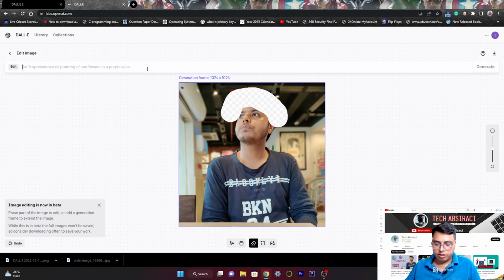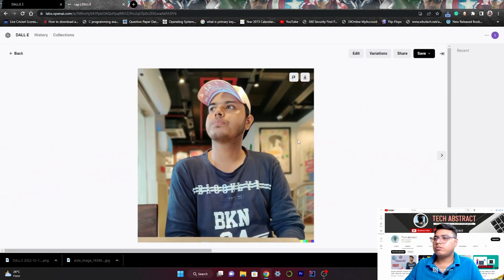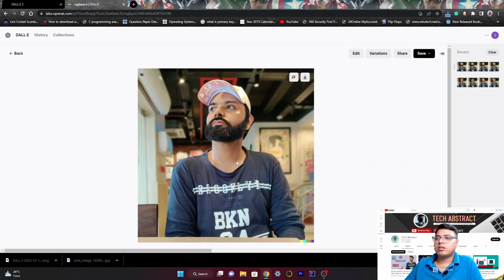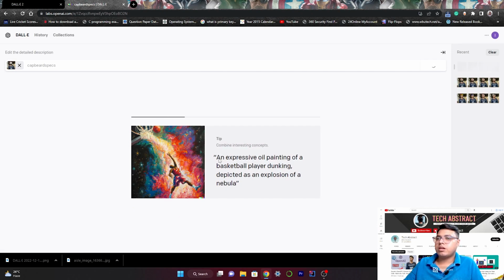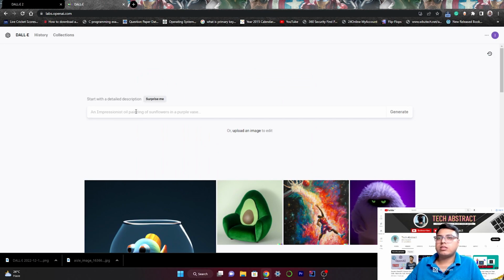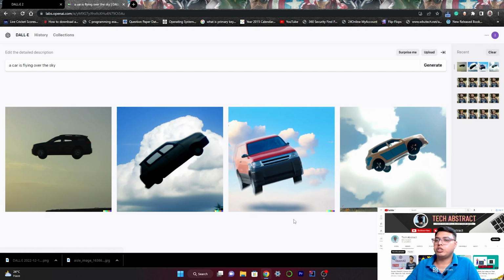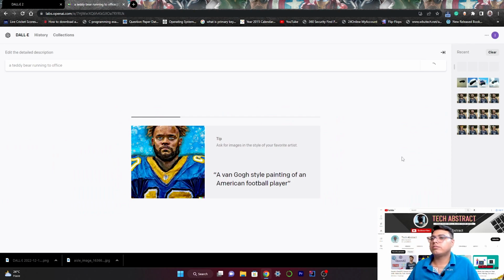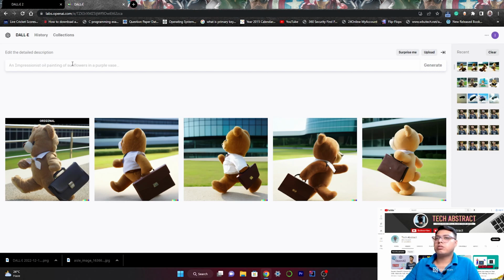How to Create an Image using A.I | DALL.E 2 Open AI | Text to Image Conversion